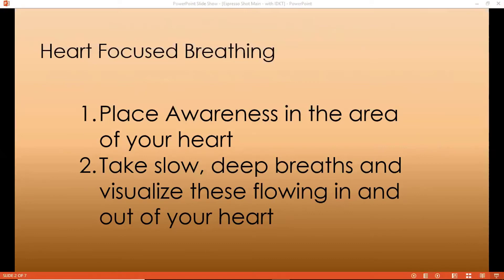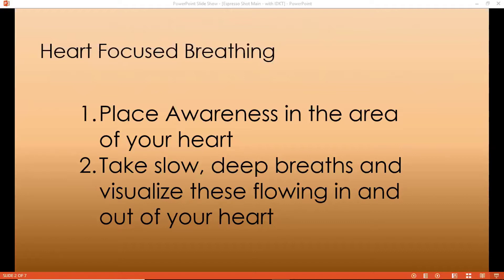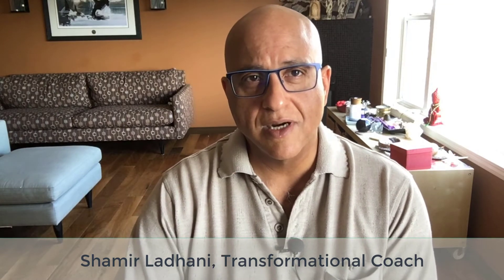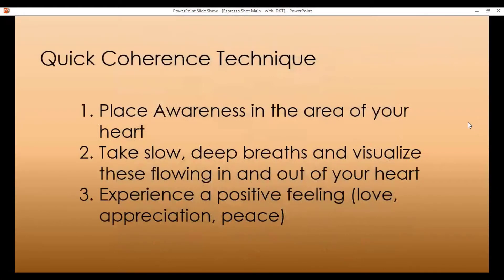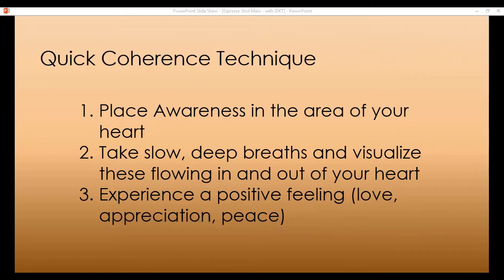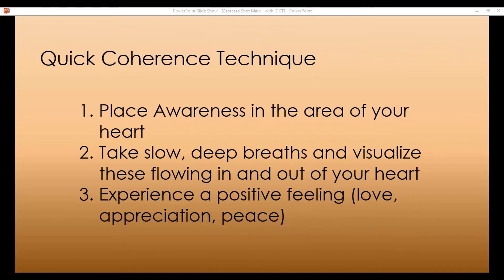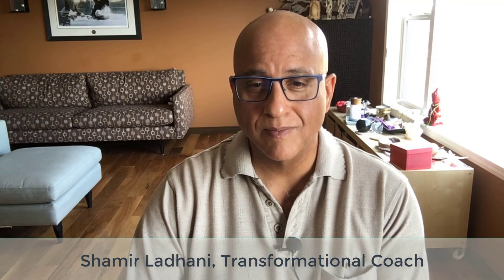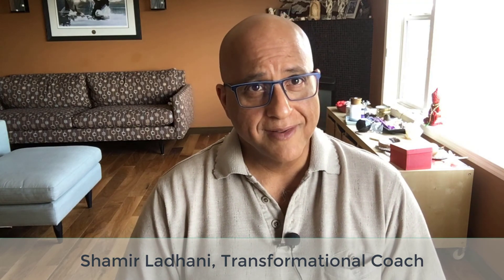When You Leave, a Part of You Stays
We are energy.  In this segment, Shamir discusses an experiment conducted by Dr. Joe Dispenza where he measured the energy level in the room with a group of individuals prior to leading them into a group meditation.  He measured the energy levels before and after the practice and as expected, the energy levels in the room were higher after.  What was most interesting is that when the group left the area, the energy levels remained higher than before the event indicating how our collective energy fields impact the environment.  Access more resources at ifio.teachable.com .